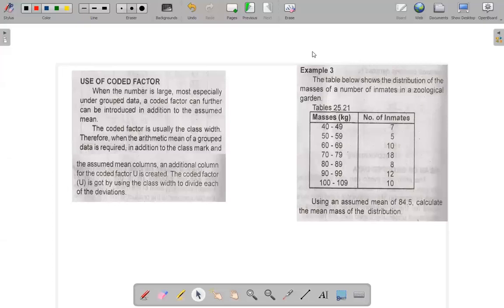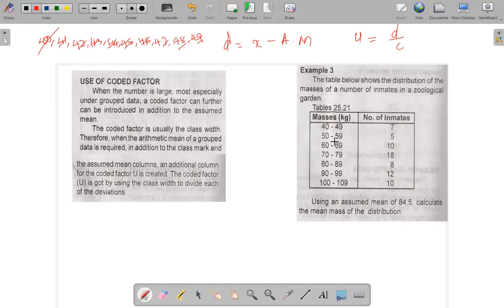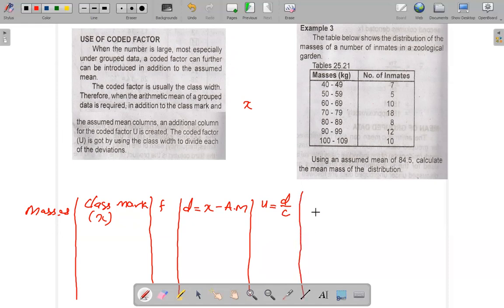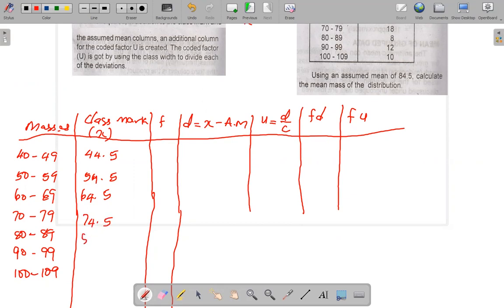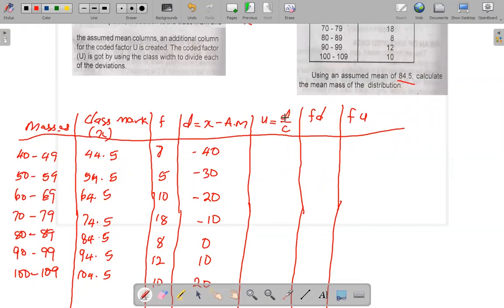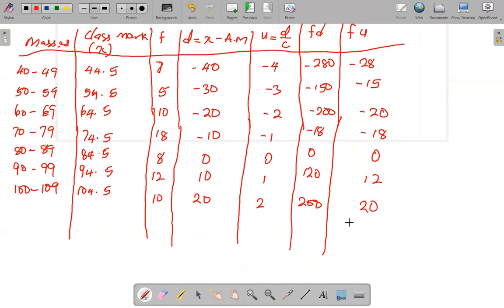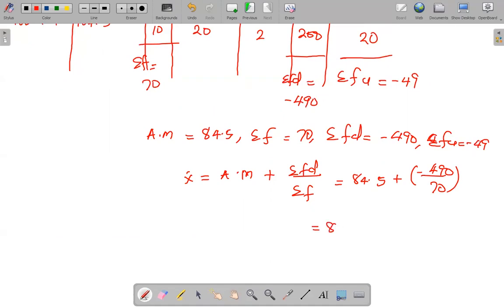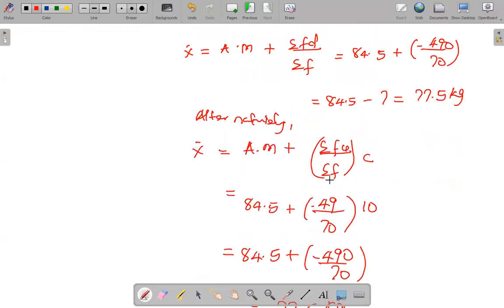Arithmetic Mean - The Use of Coded Factor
In this video, we will learn how to calculate the Arithmetic Mean with the use of coded factor.